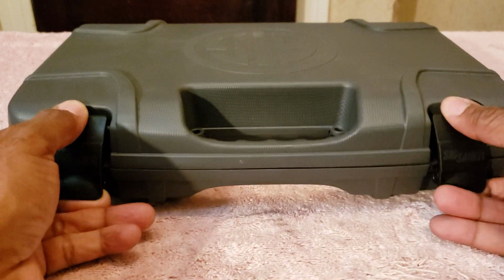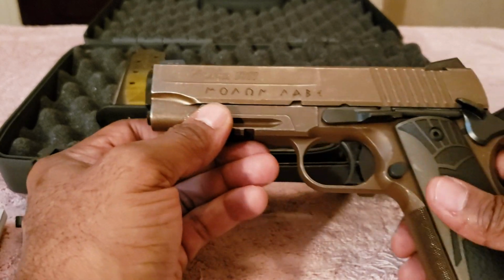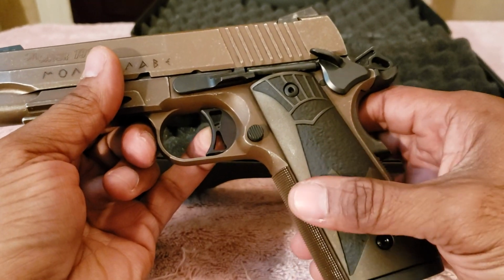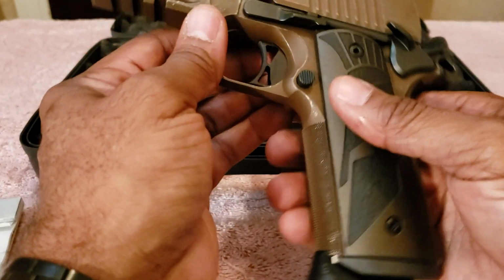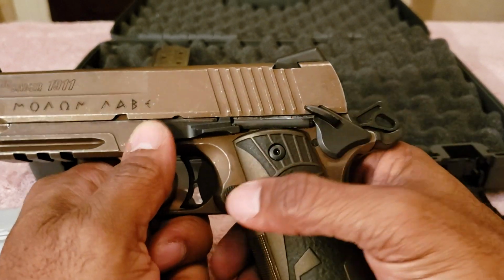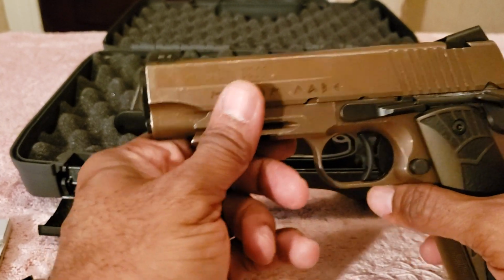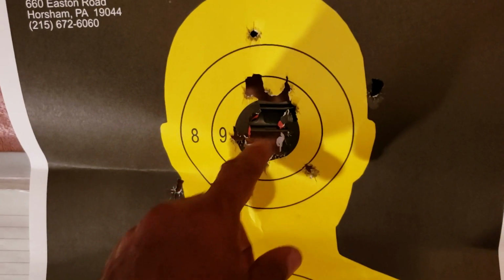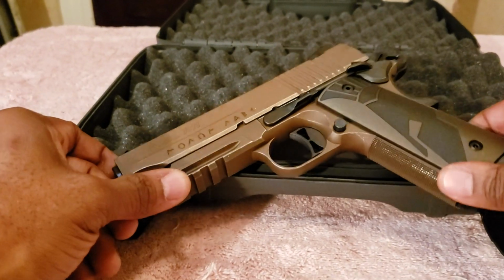Sig Sauer 1911 Spartan II Carry Review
Come and get this firearm. Sig proves they're legitimate as a 1911 maker.